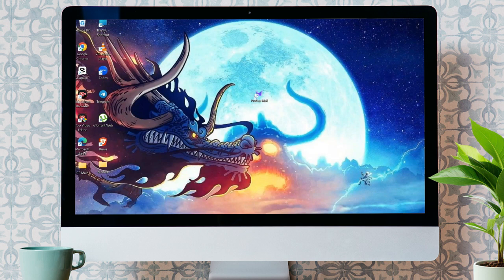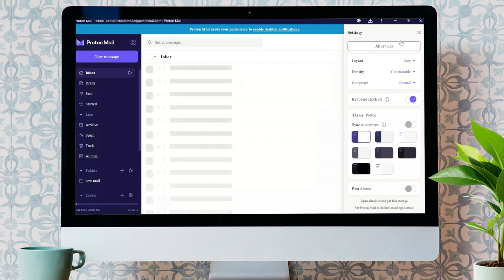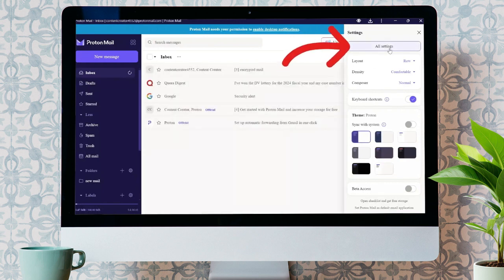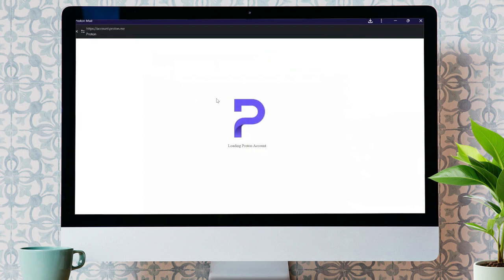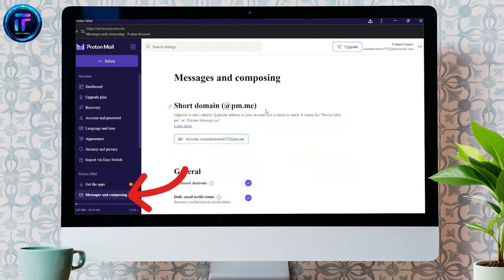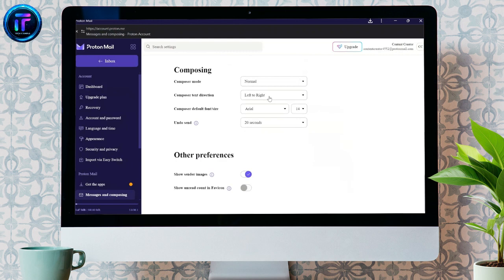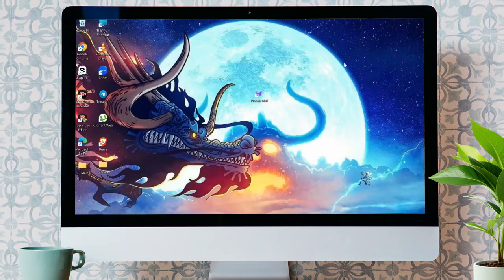How to Disable Sender Image in Proton Mail 2024?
Customize your email view by learning how to disable the sender image in Proton Mail! In our comprehensive guide, 'How to Disable Sender Image in Proton Mail,' we provide step-by-step instructions on turning off the sender images in your inbox. With clear guidance and practical tips, you'll create a cleaner and more focused email experience. Whether you're looking to simplify your inbox or prefer a minimalistic view, this guide is for you. Join us as we show you how to disable the sender image in Proton Mail. Don’t wait – customize your inbox today!